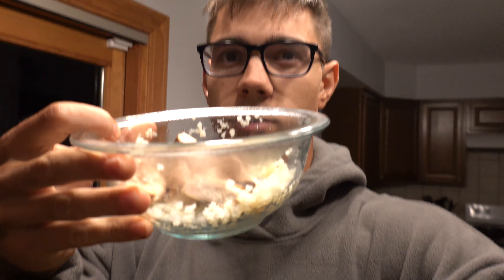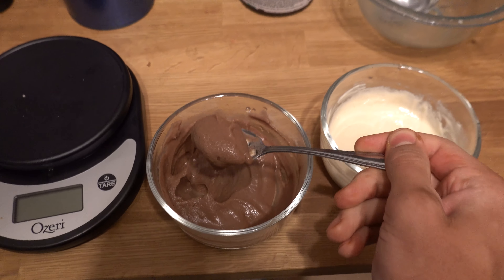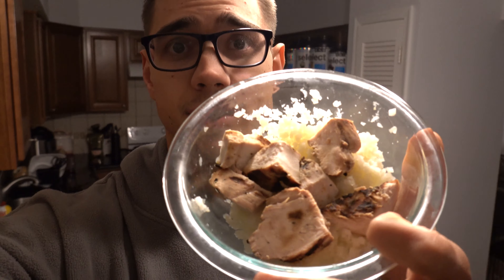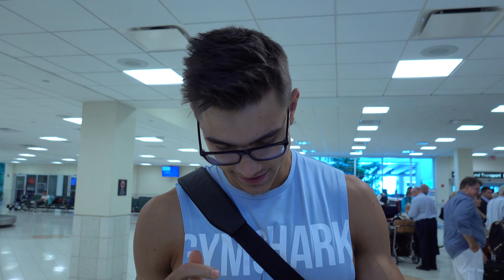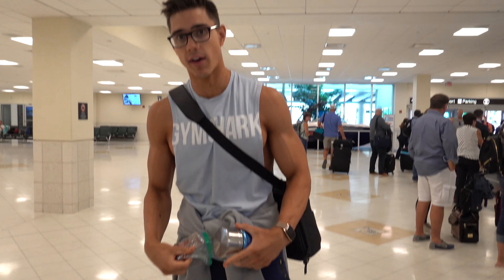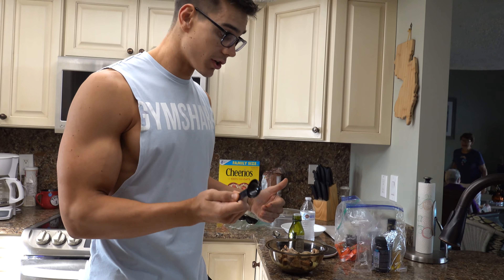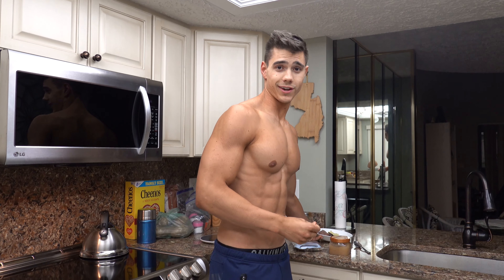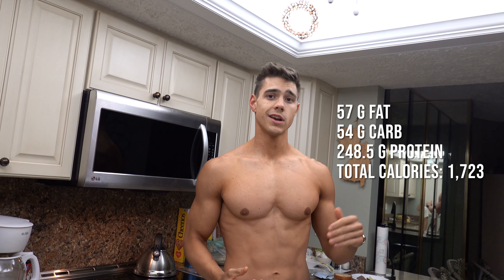32 Final Depletion Day | Flying to Florida | 4 Days Out from the OCB Tampa Natural!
Flying out to Florida and getting it done on my lowest calories of the cut so far. Show day approaches and I'm feeling good for it!

The show will be in Tampa, FL so a bit of a hike from New Jersey =)

Online Coaching: Hejnasty.com/coaching

PEScience.com (use "KEVIN" at checkout to save yourself 15%!)

- My favorite protein = Frosted Chocolate Cupcake

- My preworkout = High Volume and Prolific

- Best tasting protein bar in the game (white chocolate raspberry)

- Alphamine as my stand in for a Monster/Rockstar